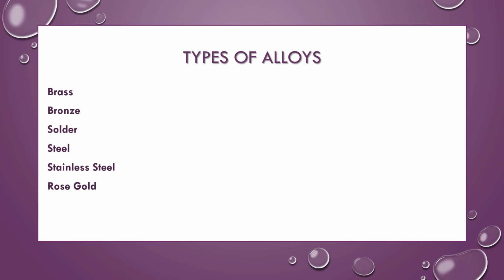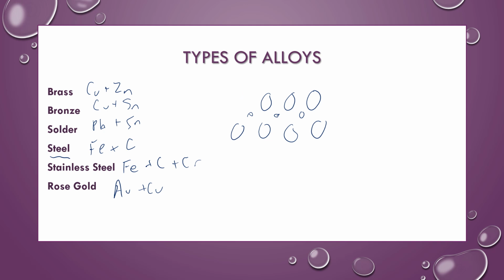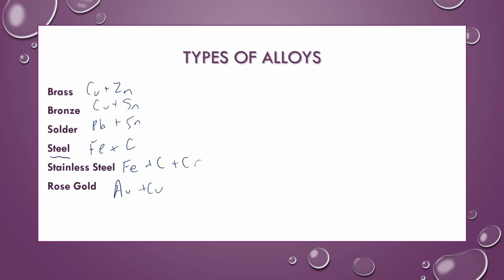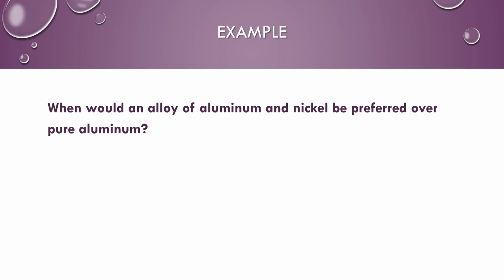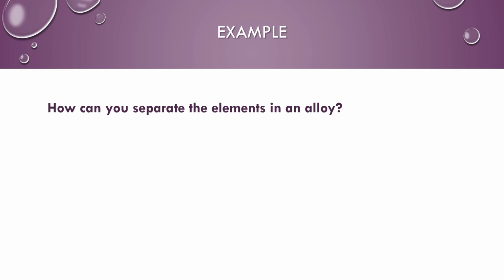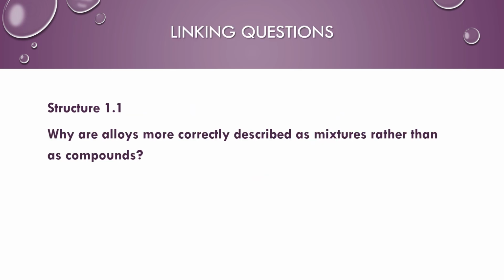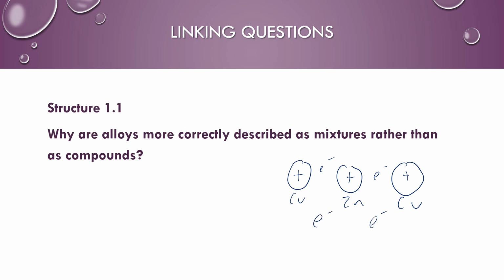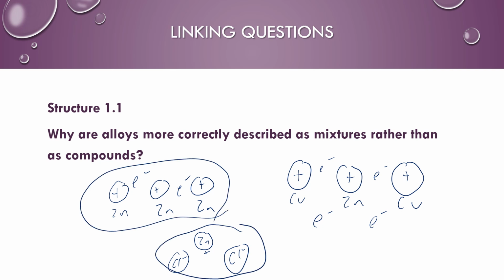IB Chemistry SL/HL - Structure 2.4.3 - Alloys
Alloys are mixtures of a metal and other metals or non-metals. They have enhanced properties.